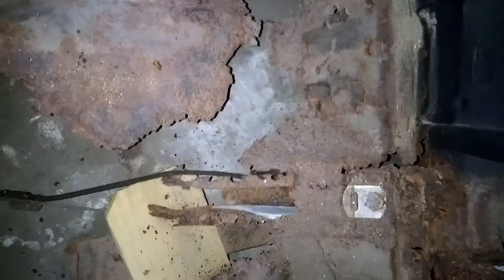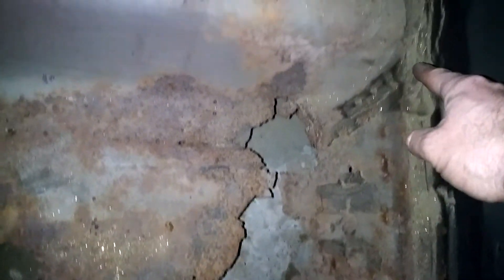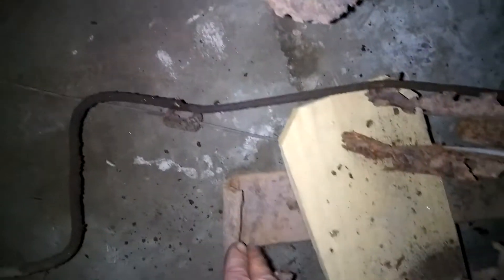Need used floor section for 67-69 camaro/firebird